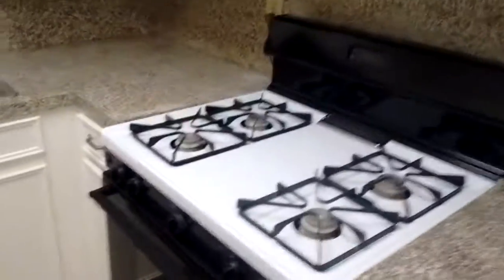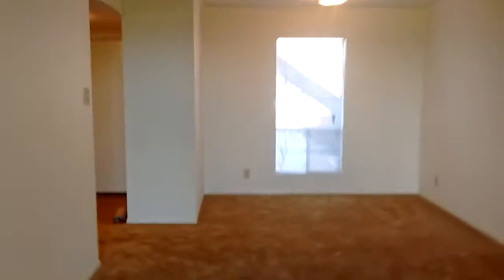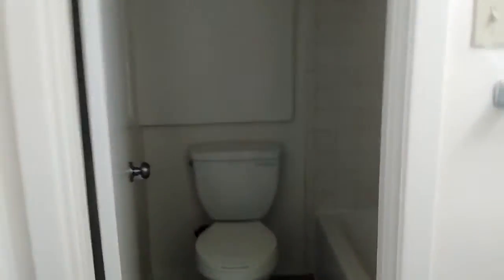Pet Friendly Large Downstairs 1 Bedroom 1 Bathroom